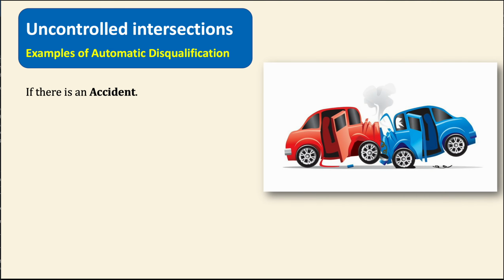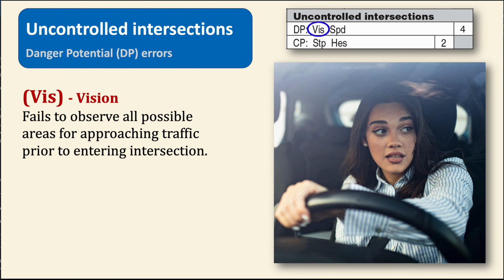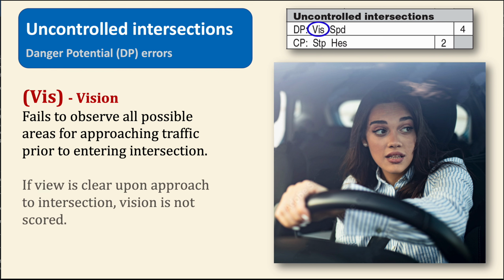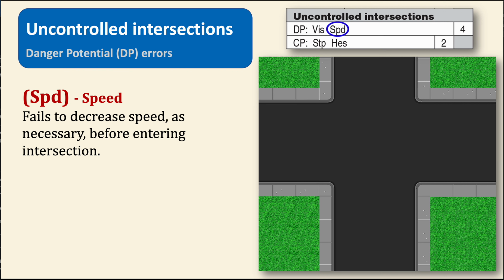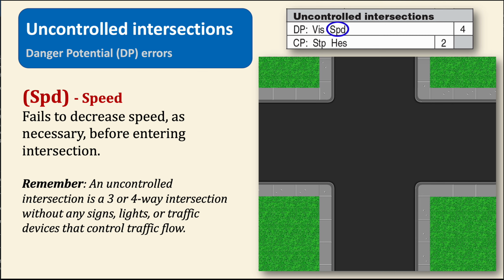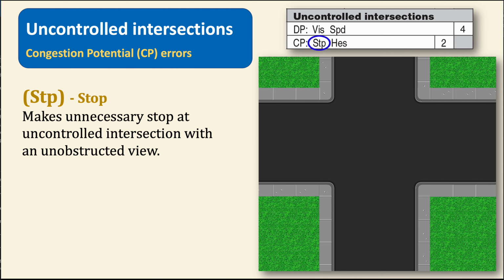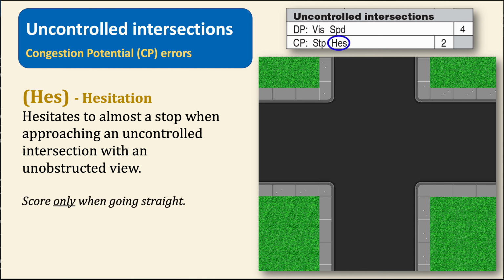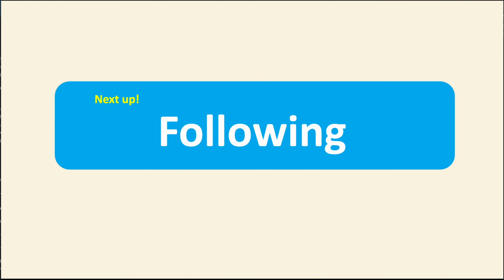Certified Examiner Training Refresher - Uncontrolled Intersections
Refresh your memories on scoring the technical errors in the Uncontrolled Intersections portion of the Washington State driving test.